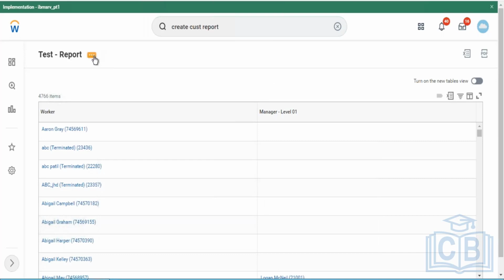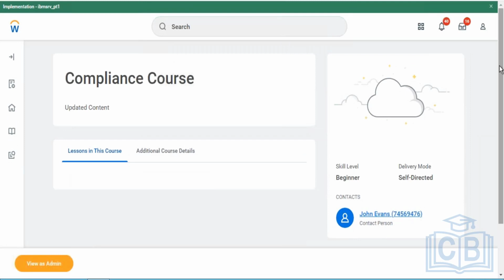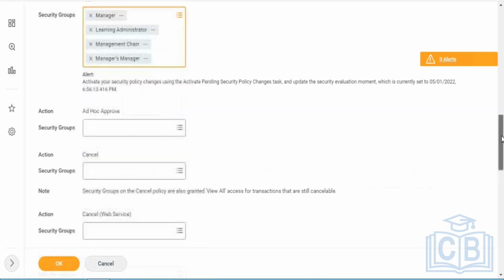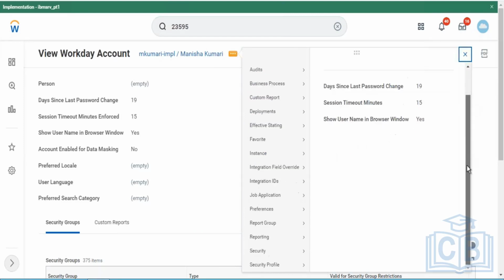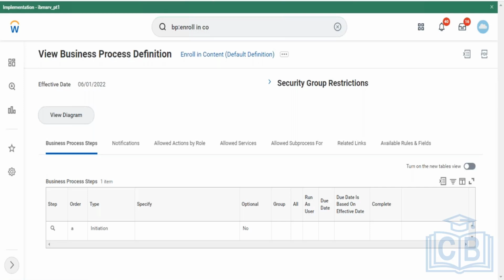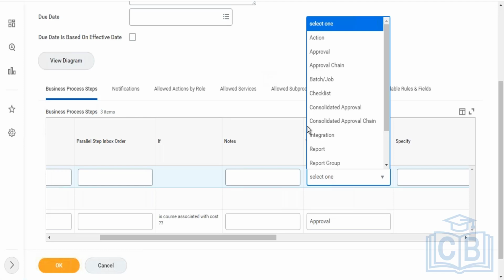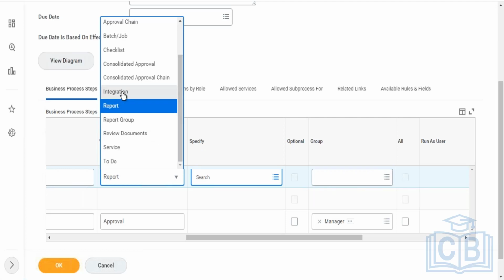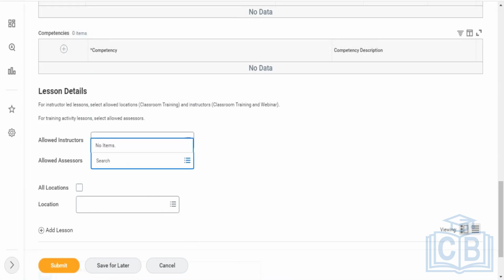Workday LMS Tutorial | Workday LMS Tutorial on Compliance | Workday LMS Training | CyberBrainer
This introductory course and the freely searchable learning resources will teach you all you need to know about Workday LMS.

This page contains all new Workday LMS user training videos.

Time Stamps:
00:06         Compliance Course
24:40         Enroll in Content
28:49         Condition Rule
42:45         Assessors